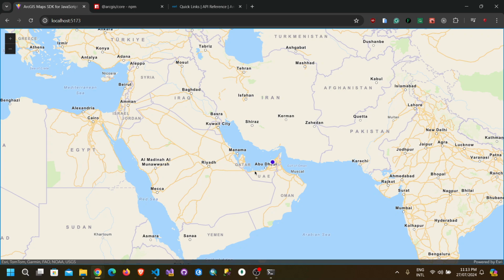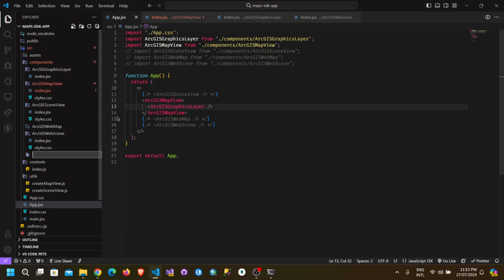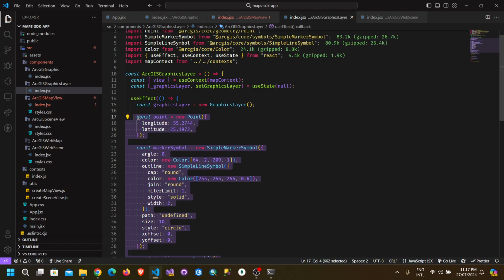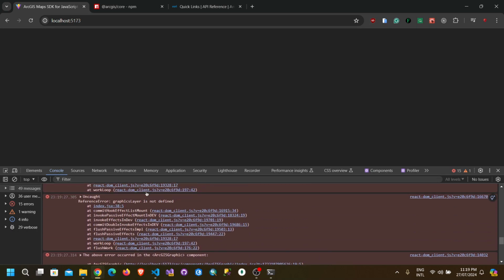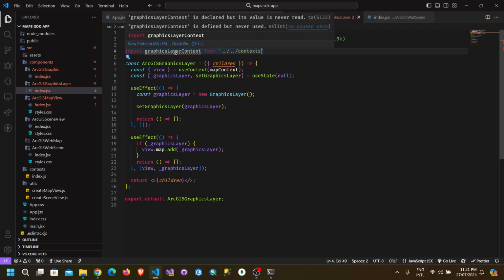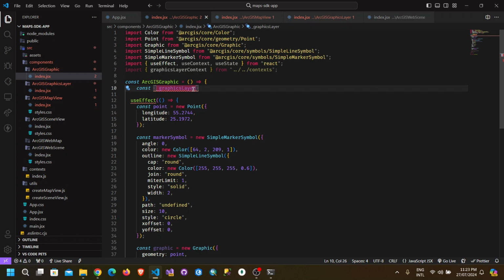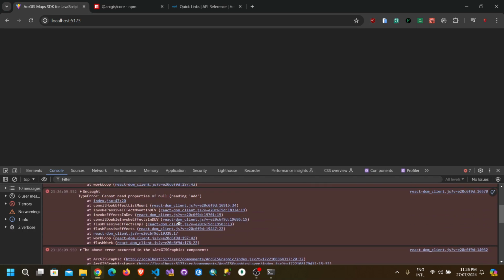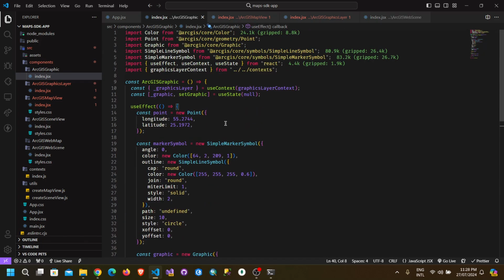ArcGIS Maps SDK for JavaScript - Creating Component for Graphic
In this video series, we will cover ArcGIS Maps SDK for JavaScript or ArcGIS JavaScript API 4.x.x with React

In this video, we will be creating Graphic component, using Context, useEffect, and useState Hooks, passing data as props in React to display a Marker on the map using ArcGIS Maps SDK

References:
- npm package @arcgis/core